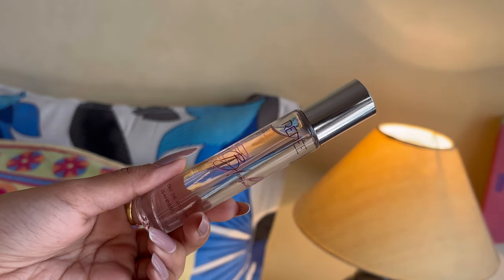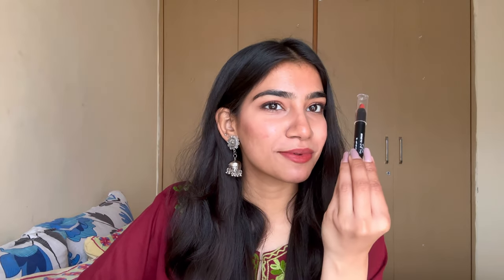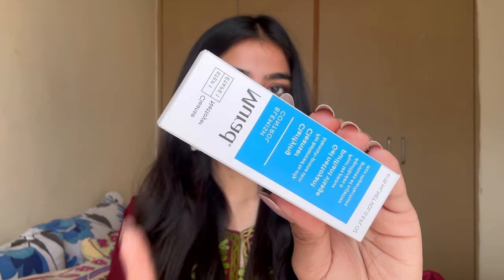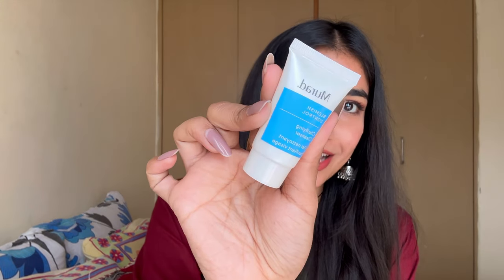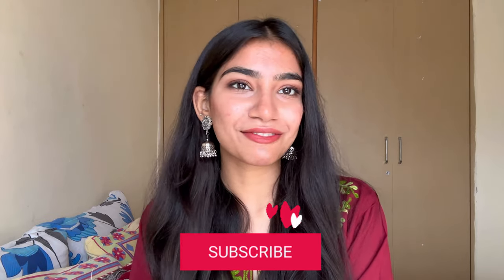TIRA beauty haul😍❤️ |lip & cheek tints /stains |perfume| lipstick#tirabeauty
Hey everyone!
Welcome back to a new YouTube haul video , let’s explore a newly launched beauty platform TIRA where you can find variety of skincare , makeup , hair care products from international to exclusive products, TIRA is a one stop destination for all your beauty needs !